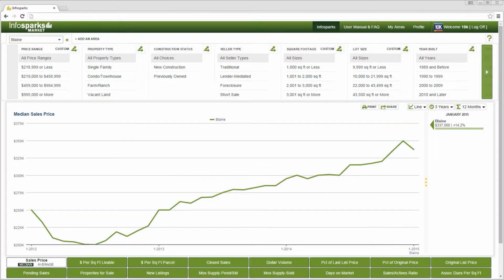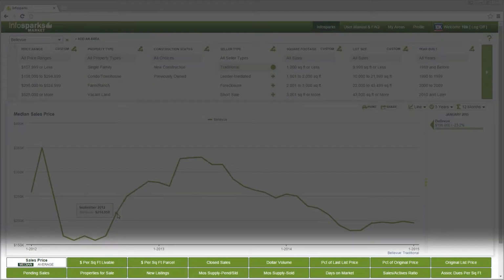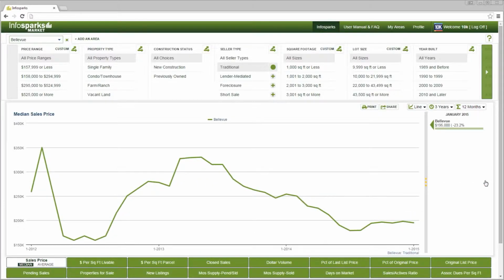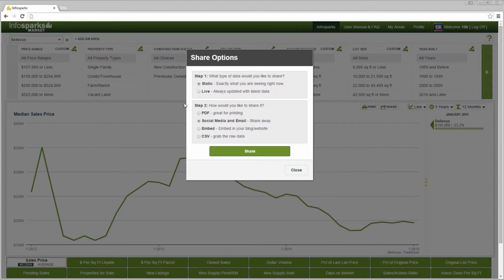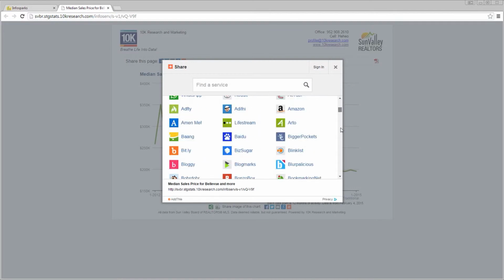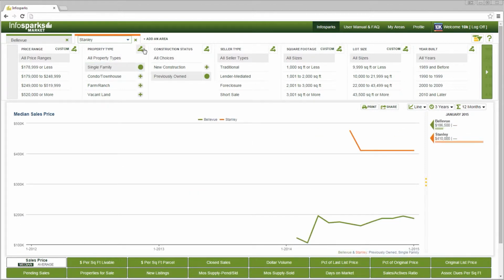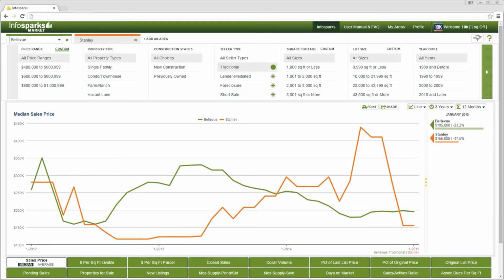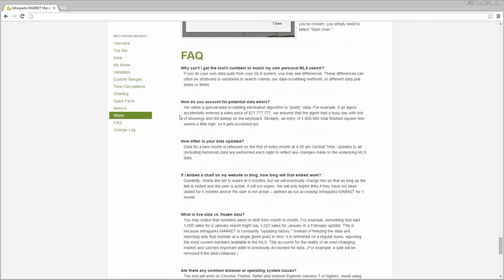Sun Valley (SVBR) Infosparks v1.3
This is a video tutorial for SVBR's rendition of Infosparks, a powerful interactive market analytics tool for the housing industry.